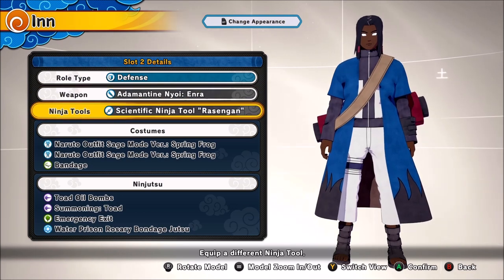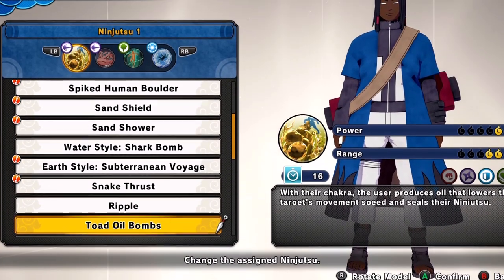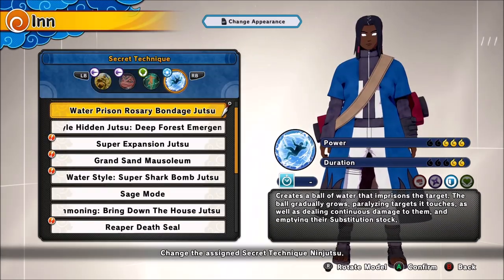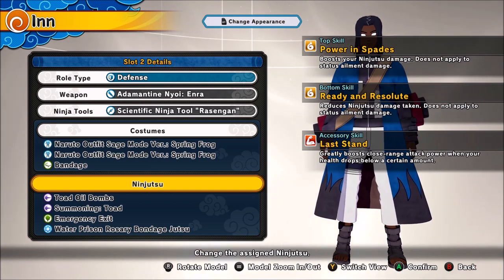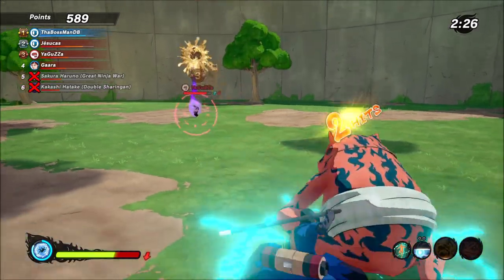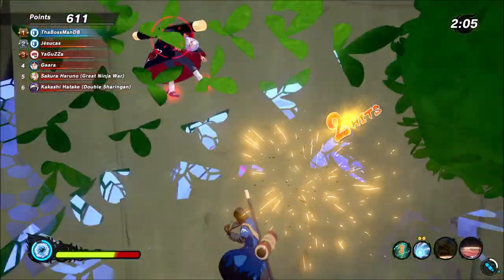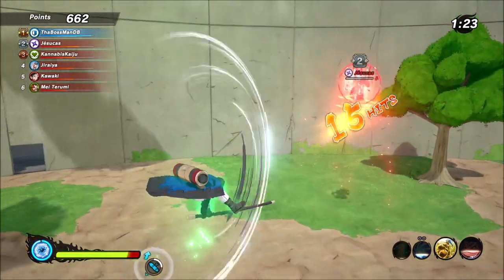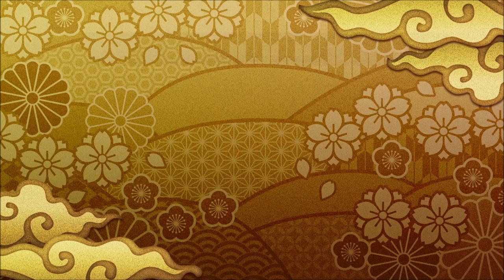THE BLUE TOAD SAGE HAS BEEN AWAKENED NO ONE IS SAFE IN SHINOBI STRIKER